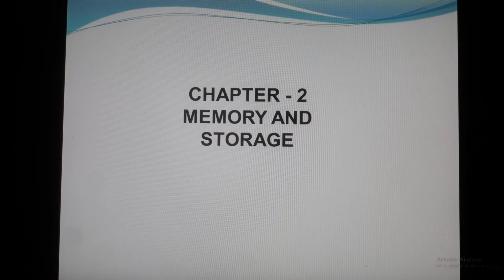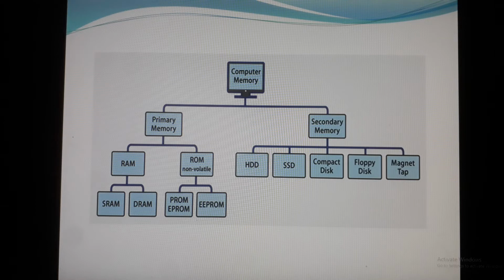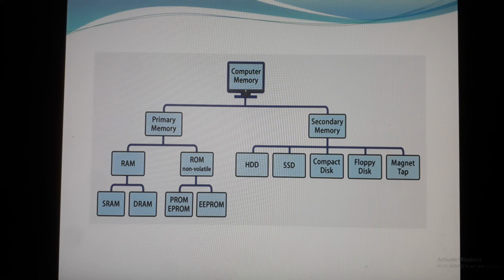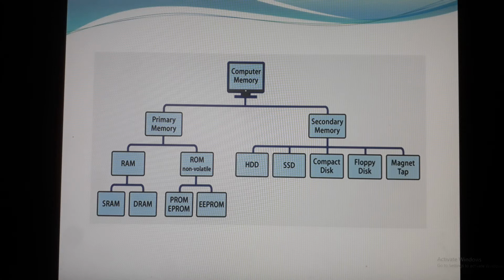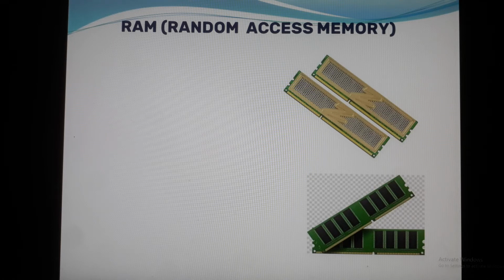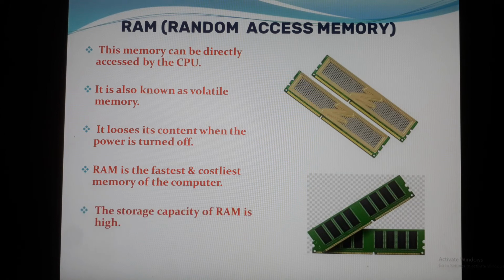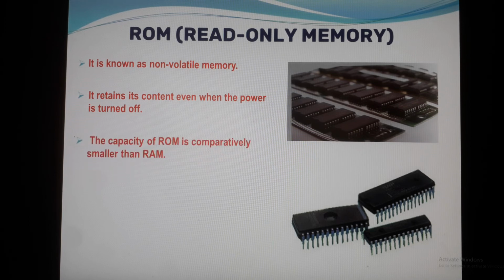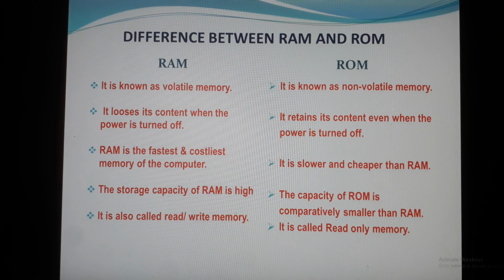Ch-2_PART-1: MEMORY AND STORAGE.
PRIMARY MEMORY.